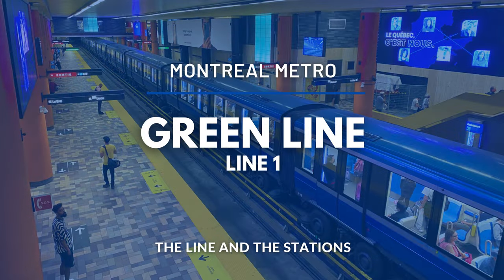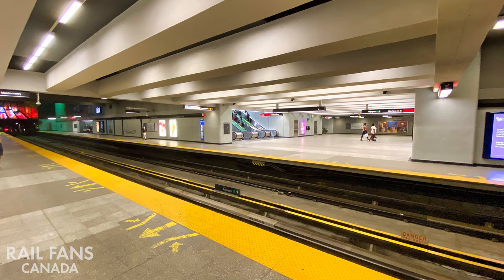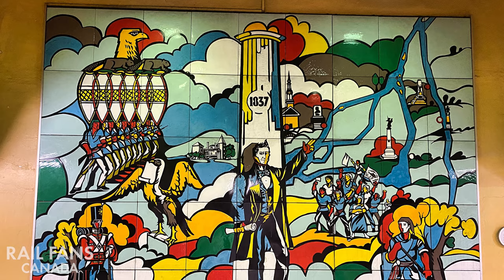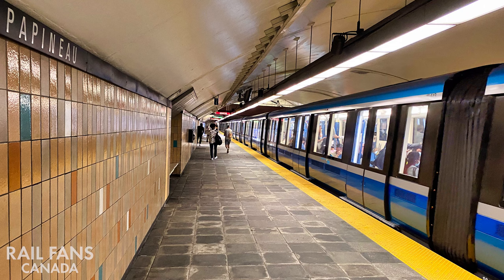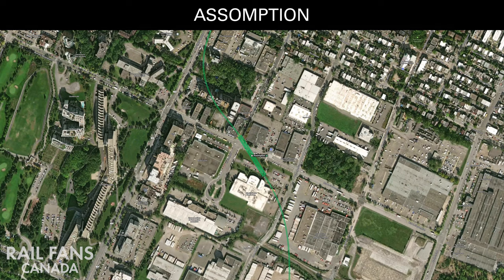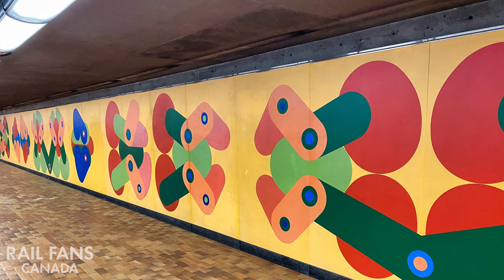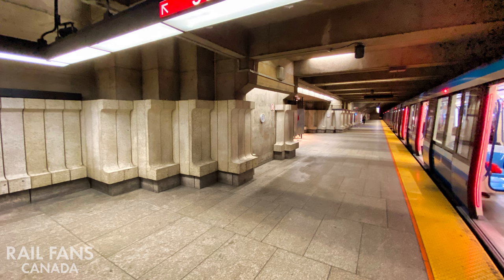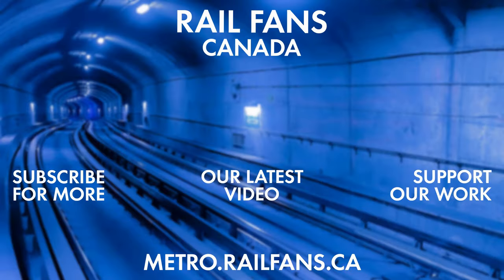Montreal Metro's Green Line Stations Overview: Berri-UQAM to Honore-Beaugrand (Part 2 of 2)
Welcome to Part 2 of our two-part series on Montreal's Green Line Metro stations, where we'll continue our journey from Berri-UQAM to Honore-Beaugrand. In this video, we'll explore the captivating design, architecture, and artistic elements that make each station unique, providing a comprehensive overview of Montreal's vibrant public transportation network.

If you enjoyed Part 1 covering Angrignon to Saint-Laurent, you won't want to miss the second half of our adventure.